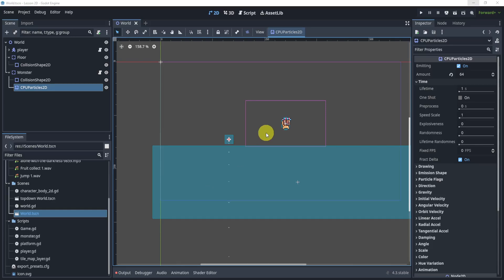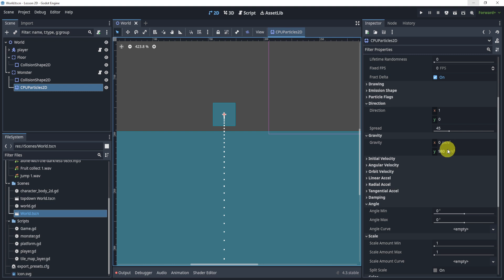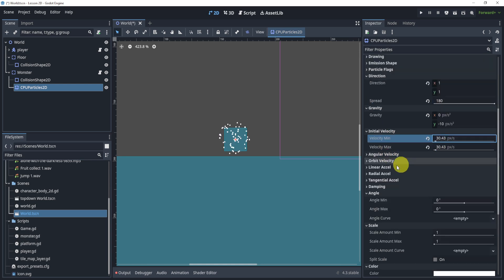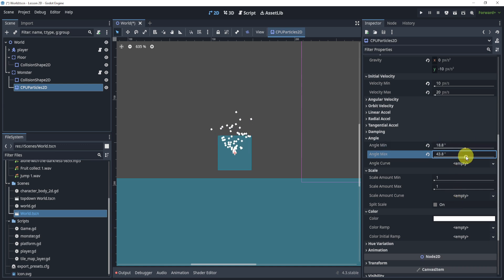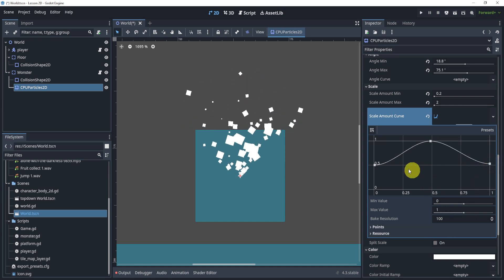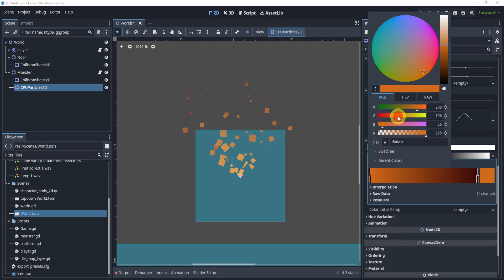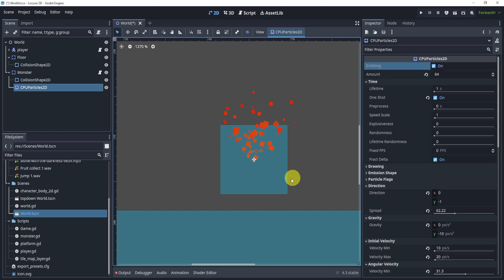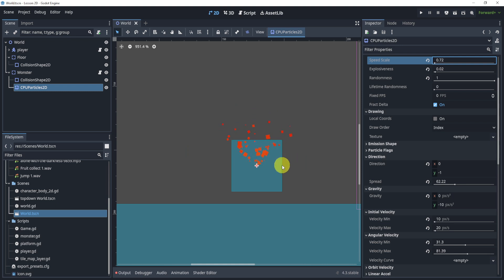Basics of How to Use CPUParticle2D In Godot 4.3+